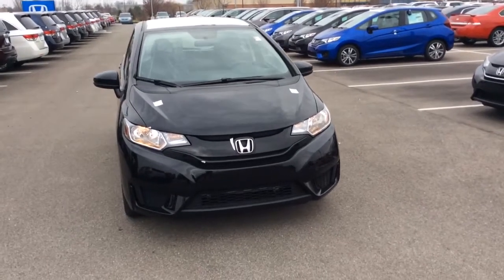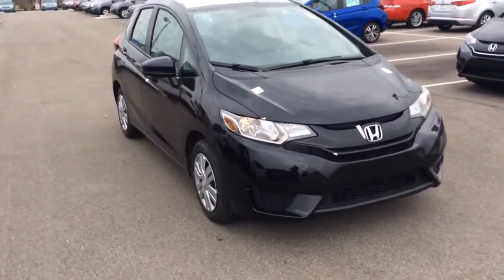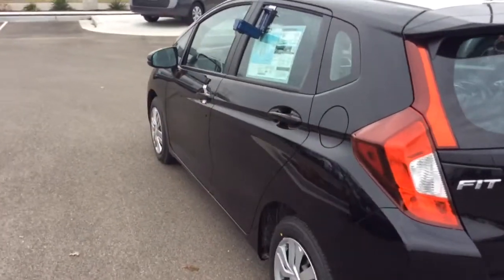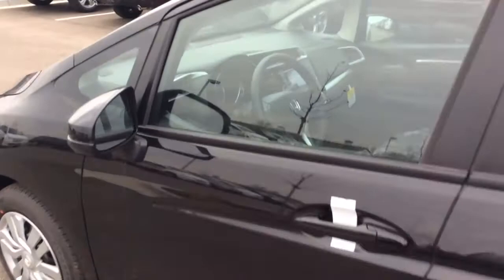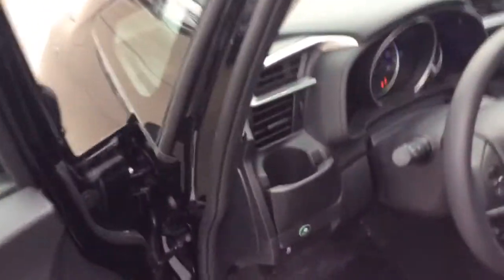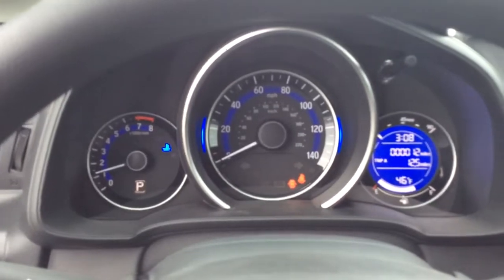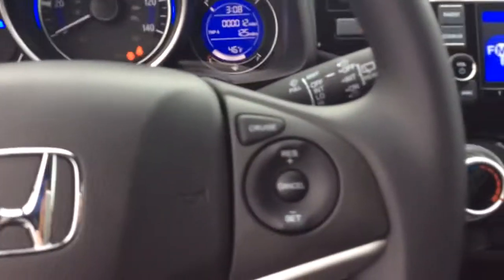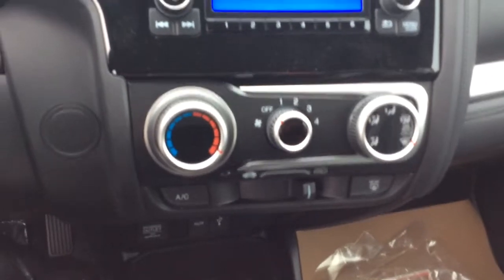2015 Honda Fit LX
Interior air filtrationAir conditioningAudio controls on steering wheelCenter Console - Full with covered storageCruise controlPower steeringTilt and telescopic steering wheelTransmission controls on steering wheel - Gear shift controlsClock - In-radio displayExternal temperature displayTachometerTrip computerRemote power door locksBluetoothVideo Monitor Location - FrontPower windows with 1 one-touchRear defogger - See more